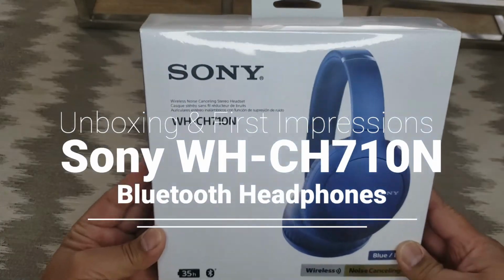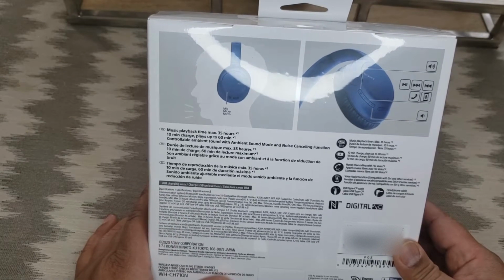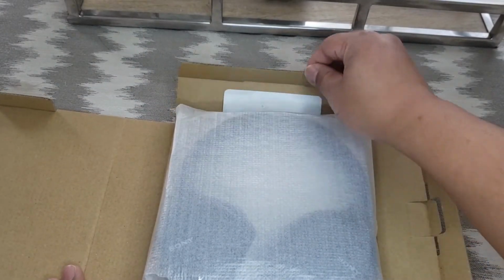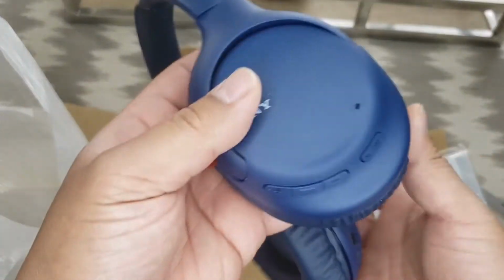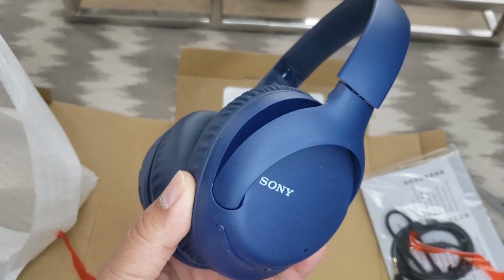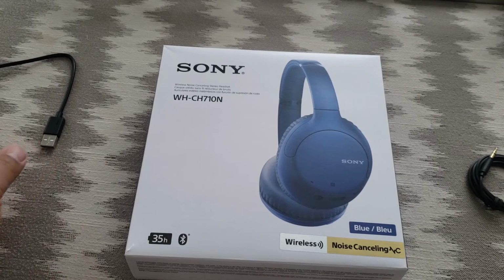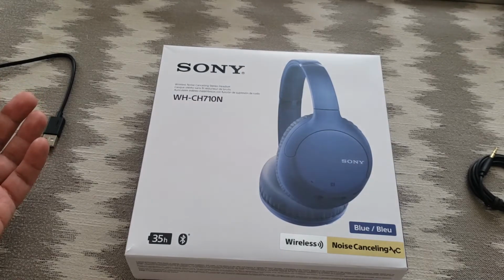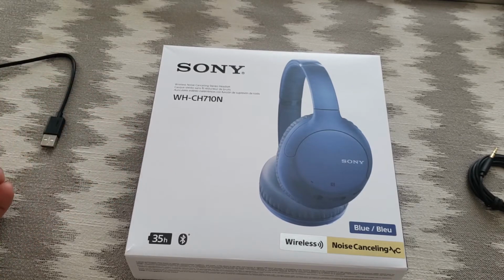Sony WH-CH710N - Unboxing and First Impressions of Bluetooth Headphones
Unboxing and first impressions review of the Sony WH-CH710N noise canceling headphones.
Better than I had expected!